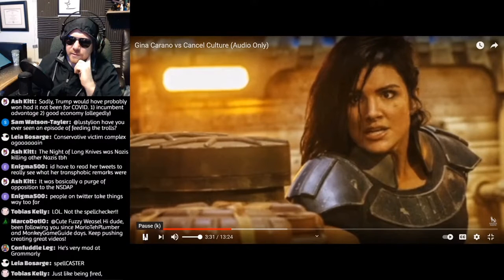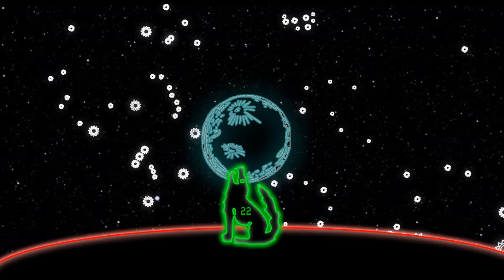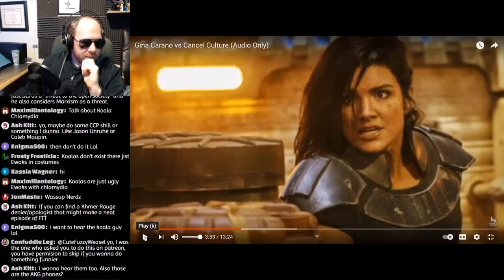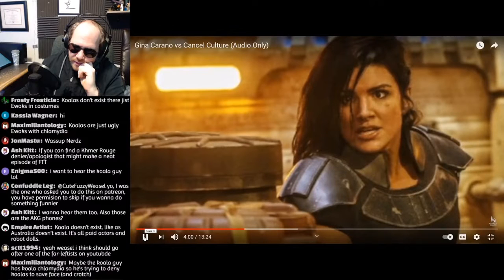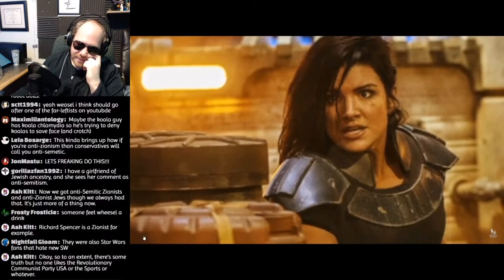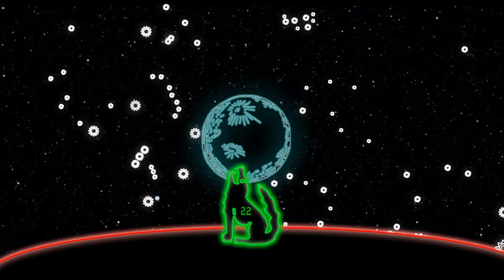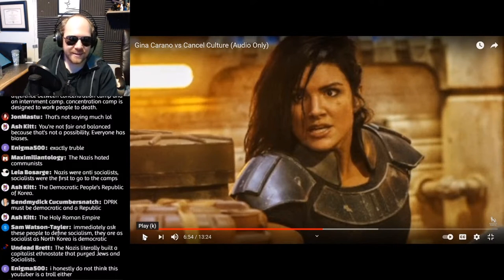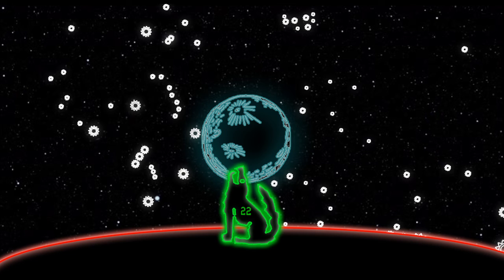Response to CuteFuzzyWeasel Feeding the Trolls LIVE response to my Gina Carano rant, Part 2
The fact that even the buyer shows buyer remorse in the middle of the stream and he keeps admitting it was the patron's idea, not his, just makes this stream even funnier than it needs to be!